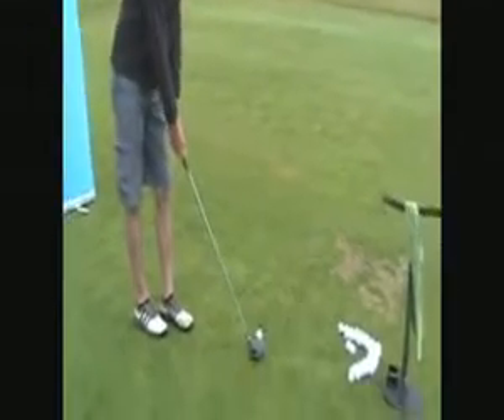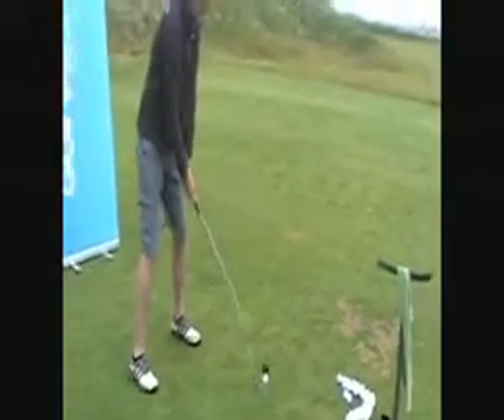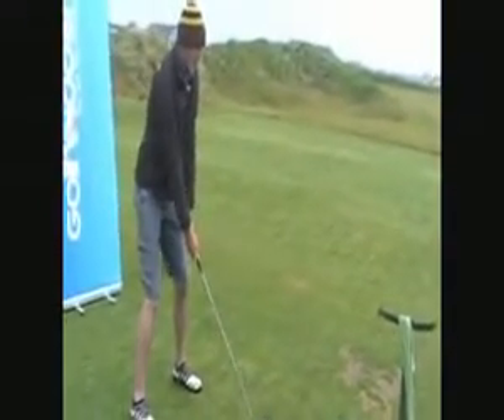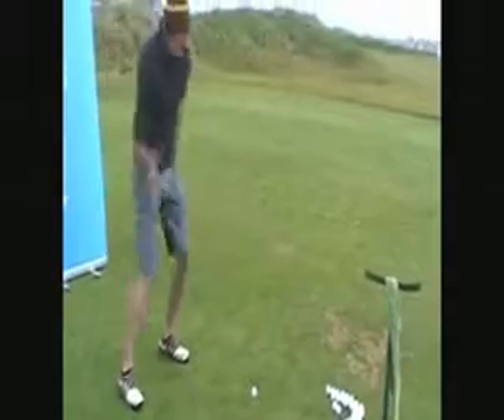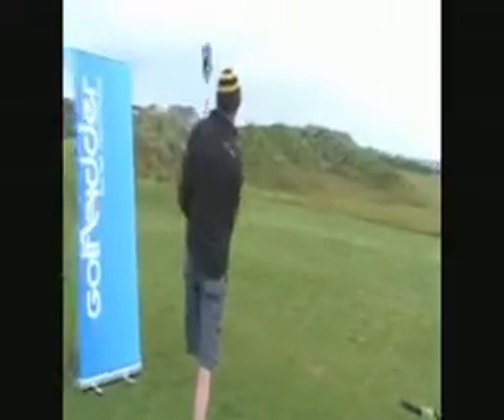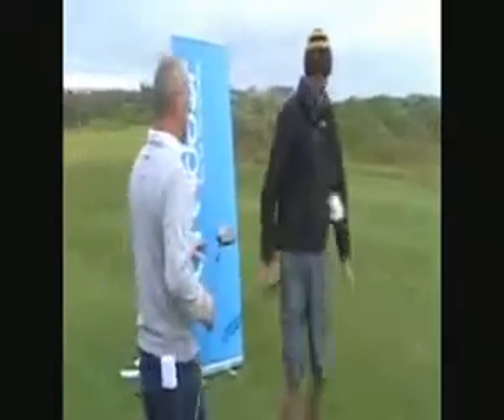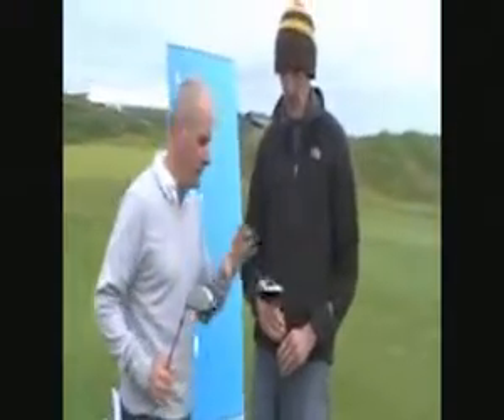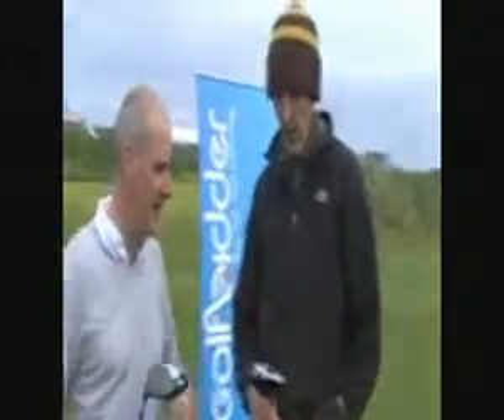Titleist_909_D2_Driver_wholesalegolf.us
Titleist 909 D2 Driver
The Titleist 909 D2 Driver is a 460cc, high performance titanium driver with a full pear profile that produces mid launch with low to mid spin, balanced for forgiveness and control.
The chassis features a modern shape with a Tour-proven profile to create a low and deep CG (center of gravity) for reduced spin, higher MOI (moment of inertia) and longer, straighter drives. A CNC milled face with thicker, centrally located trapezoidal rings is surrounded by thinner areas to maximize ball speed across the face. The shaped sole provides chassis strength, reduces vibration and tunes the impact acoustics for solid feel and better sound. An extended, full pear profile provides playability through a deep CG for stability while maintaining shot workability and control and an integral titanium hosel design saves weight, provides solid feel and allows for more shaft options.